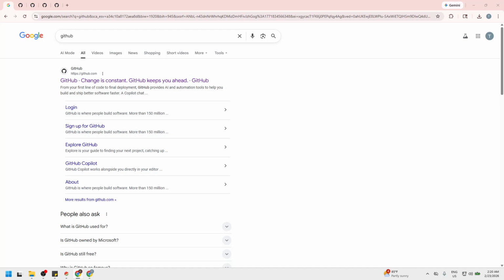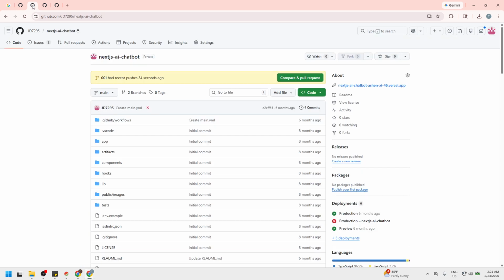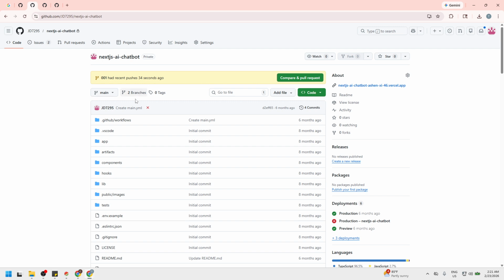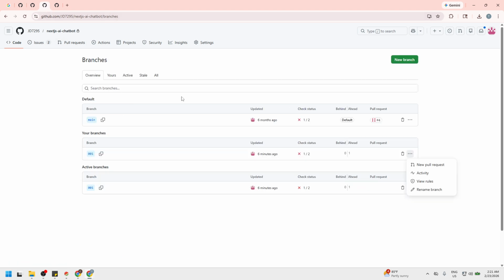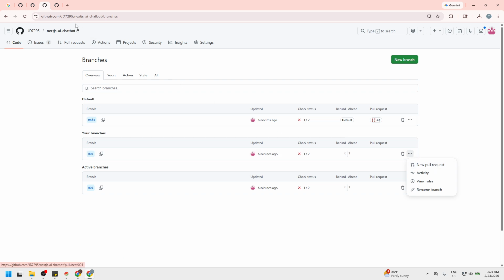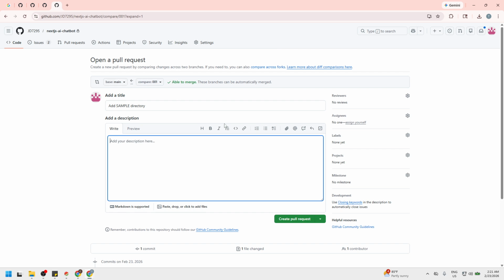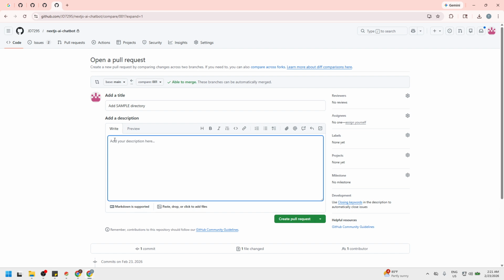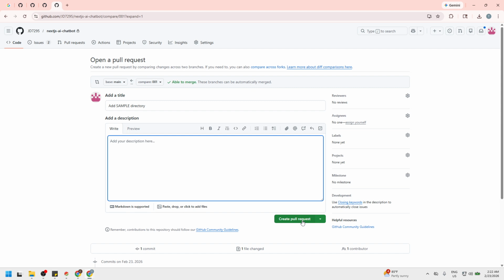How to Create a Pull Request on GitHub [2026 Full Guide]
In today’s video, we cover How to Create a Pull Request on GitHub, GitHub PR Tutorial, Propose Code Changes GitHub, GitHub Collaboration Guide, Create Pull Request From Branch, GitHub Compare and Pull Request, Software Development Workflow, Open Source Contribution GitHub, GitHub Code Review Process, Merge Branch GitHub, GitHub PR Description Tips, Link Issues to Pull Request, GitHub Team Workflow, Git Pull Request Explained, GitHub Web Interface Tutorial